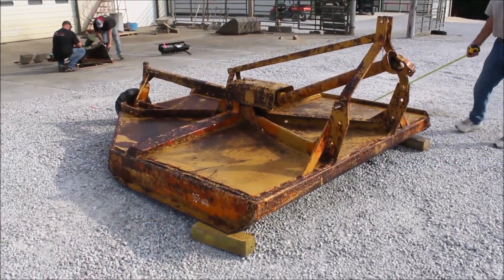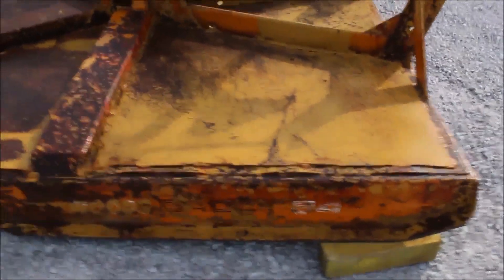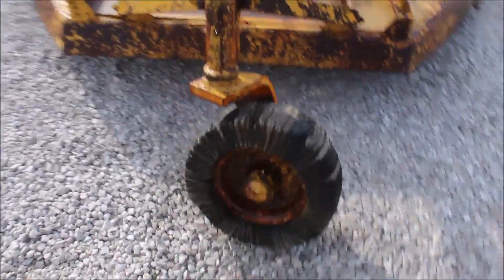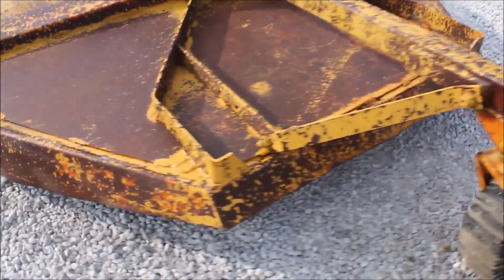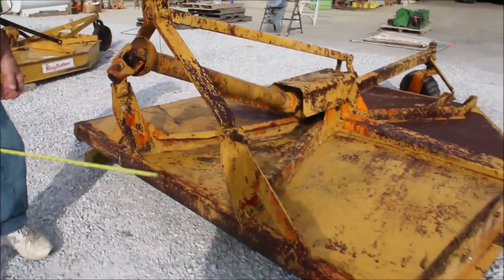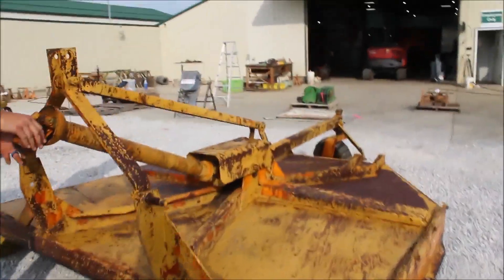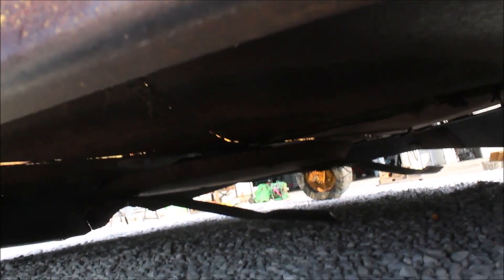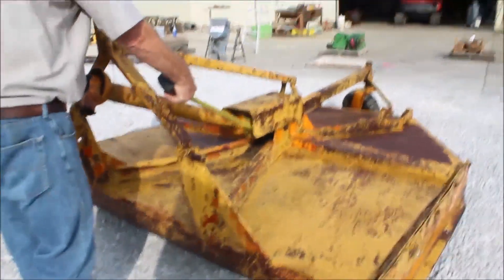WOODS CADET 84 For Sale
Woods Cadet 84 Rotary Mower -3pt, Category 2 Pins, 540 PTO, Stump Jumper, Slip Clutch *See Pics & Video For More Details *Sells Absolute! ~Please Read Terms & Conditions Before Bidding*